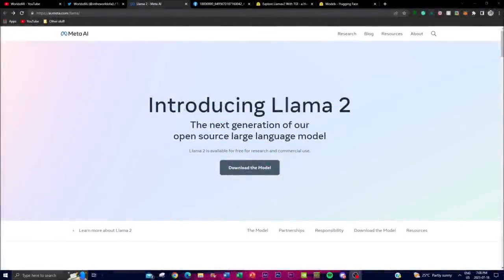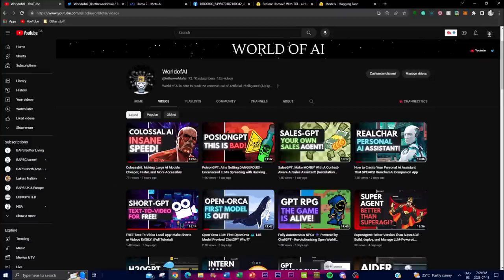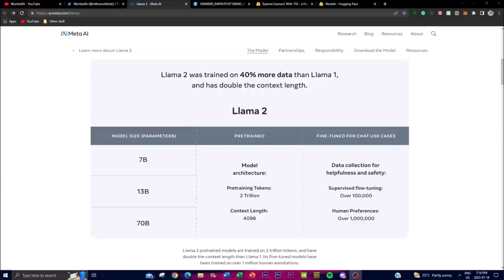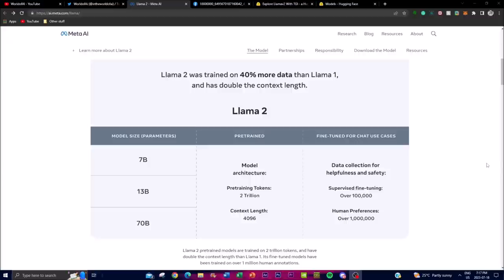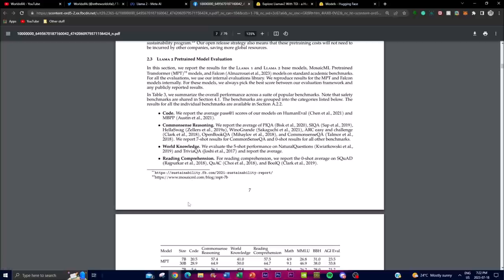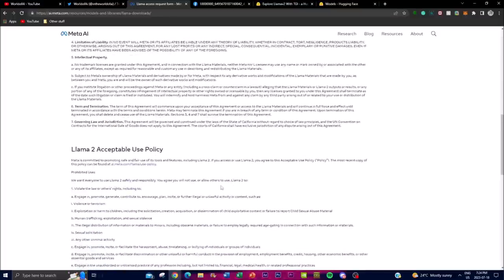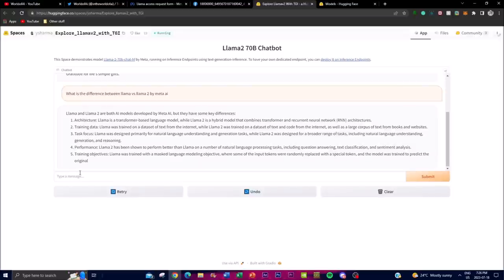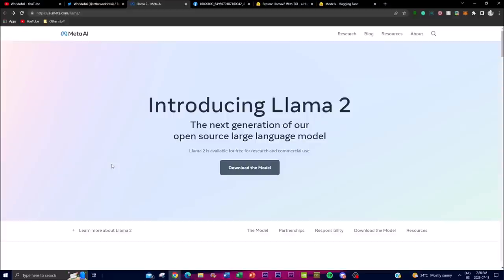LLAMA 2 IS OUT! FREE Open Source LLM For Commercial Use! (Installation Guide)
In this video, we delve into the fascinating world of Llama 2, the latest generation of an open-source large language model developed by top researchers. Llama 2 brings about a groundbreaking advancement with its collection of pretrained and fine-tuned language models, ranging from 7 billion to 70 billion parameters. Join us as we explore how this leap in parameters empowers Llama 2 to understand and generate complex language patterns, making it a true game-changer in various natural language processing tasks.

- Enhanced Versatility: Llama 2's expanded parameters equip it to handle diverse language tasks, from sentiment analysis to text generation, revolutionizing the way we interact with AI.
- Focus on Dialogue: Discover how Llama 2-Chat models are optimized for engaging in dynamic conversations with users. Dive into the world of chatbots, virtual assistants, and interactive conversational systems powered by Llama 2.
-Benchmark Performance: We present in-depth insights into the rigorous benchmark tests conducted by researchers to evaluate Llama 2-Chat's performance. Witness how it outperforms its counterparts in various language-related tasks, marking a significant step forward in natural language understanding and generation.
- Fine-Tuning Approach: Uncover the secrets behind Llama 2's remarkable success. Learn how the fine-tuning approach applied in the Llama 2 project plays a vital role in its exceptional performance.

Cutting-edge applications of Llama 2-Chat in real-world scenarios.
Fascinating use cases and demonstrations of Llama 2's language capabilities. Insights from the researchers behind this groundbreaking project. Remember, knowledge is power, and staying informed about the latest developments in natural language processing is essential in today's technology-driven world.

Thank you for joining us in this insightful exploration of Llama 2, and we look forward to seeing you in our next video. Let's continue our journey of knowledge together! 🚀

[Time Stamps]:
0:00 - Introducing LLaMa 2
1:45 - Background Knowledge of Llama
2:41 - Advancements of Llama 2
5:00 - Pretraining/Benchmarks
7:25 - Installation/Downloading
9:00 - Demo